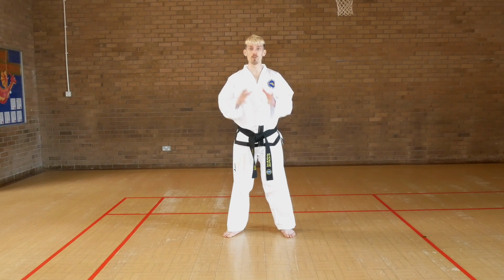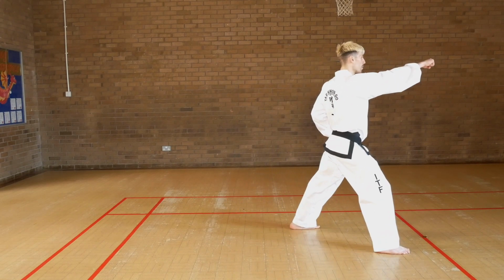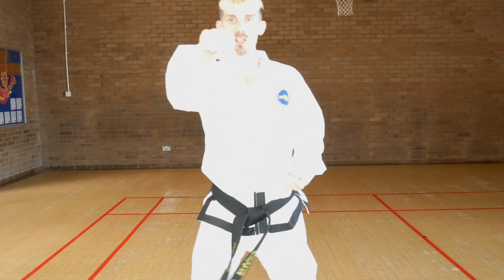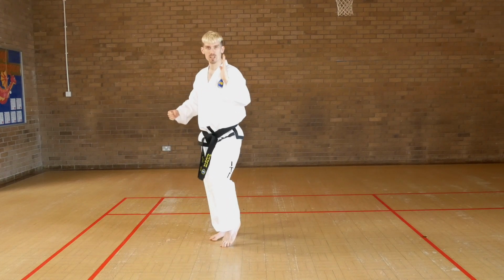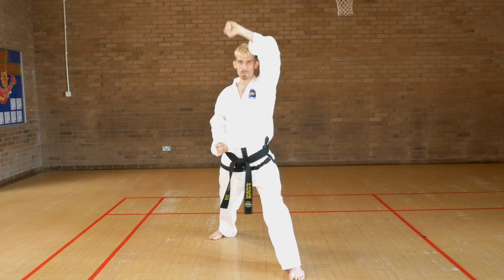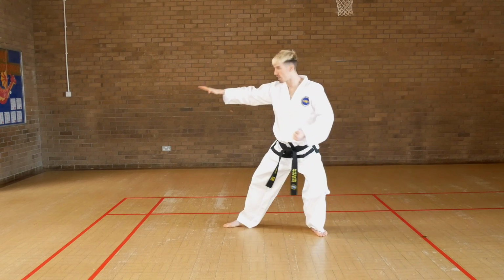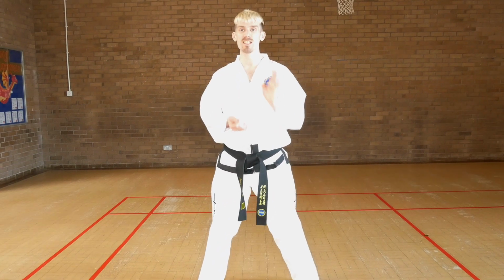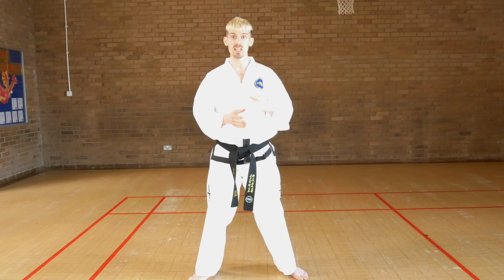Dan gun tutorial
Taekwon-Do yellow bel patternt Dan Gun tutorial